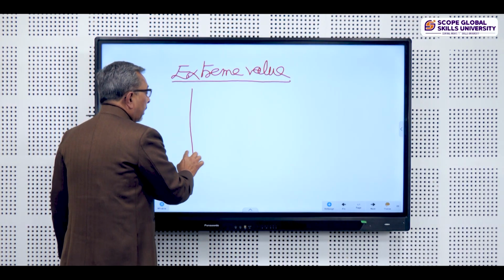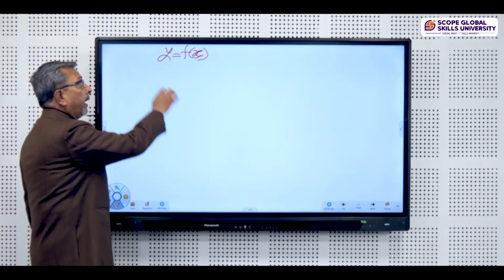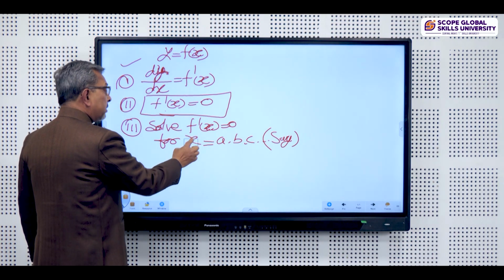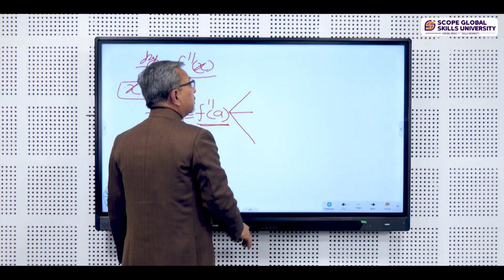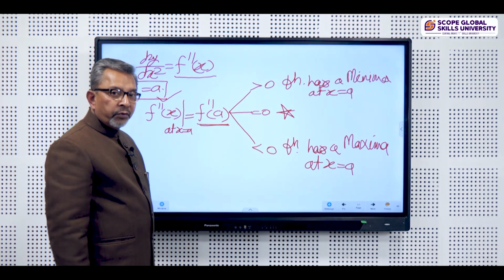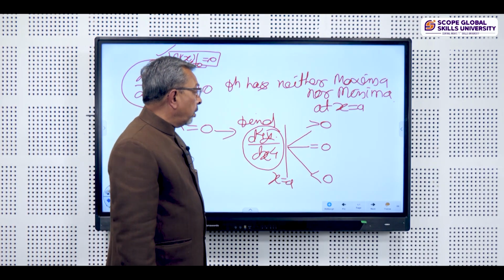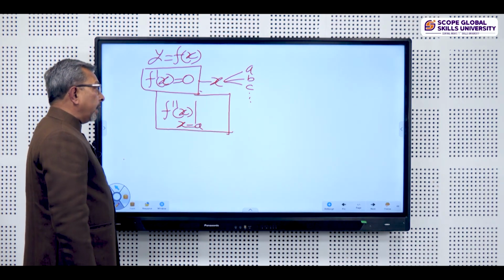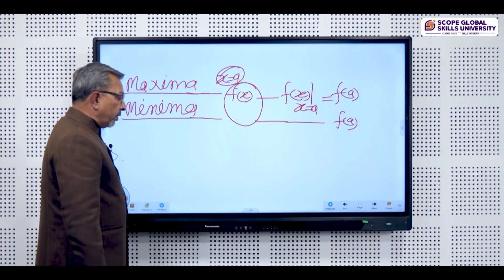Extreme Values of Functions | SCOPE Global Skills University (SGSU) | Learn With Dr.V.K Gupta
SCOPE Global Skills University (SGSU) is Central India’s First NEP and NSQF Aligned Skills University in Bhopal, Madhya Pradesh, India. Scope Global skills University (SGSU) has been established vide an act of Madhya Pradesh Assembly in January, 2023 with the objective of “Education with Skill” and aims at making youth of country “Skill Smart”.

Industry-Driven Curriculum
SGSU could offer an industry-driven curriculum, tailored to the needs of specific industries or sectors, providing students with the knowledge and skills that are most in demand in the job market.

SGSU is accredited by the University Grants Commission (UGC) and offers undergraduate, postgraduate, and doctoral programs across a wide range of faculties, including Engineering & Technology Skills, Emerging Technologies, Information Technology and Future Skills, Management Studies, Banking, Finance & Commerce, Education & Training, Fashion Technology & Interior Design, Medical & Allied Sciences, Agriculture & Allied Technologies, Mass Communication, Humanities & Liberal Arts and Sustainable Development Studies.

SGSU under the ages of the AISECT group with four decades of the legacy of quality skill-based education and is poised to become India’s leading institution committed to provide its students with a world class skills relevant to the changing needs of the Industry and society.

📖 INDUSTRY COLLABORATIVE PROGRAMMES- (With Assured Placements / Internship / Apprenticeships)
* UG PROGRAMMES:-
BBA (Event Management)
BBA (Logistics)
BBA (Banking, Financial Services, and Insurance)
BBA (Office Administration, Secretarial Practice and Entrepreneurship)
B.Com. (Retail Management)
B.Sc. (Animation Film Production)
B.Sc. (Game Art Design)
BCA (Data Science)
BCA (Artificial Intelligence & Machine learning)
B.Sc. (Cloud & Cyber Security)
B.Sc. (Honours) Agriculture

* PG PROGRAMMES:-
MBA (BFSI) with Data Science
MBA (Business Analytics)
M.Sc. (Data Science)
M.Sc. (Cloud & Cyber Security)

* PROGRAMMES OFFERED AT SGSU *
1 Faculty of Engineering and Technology Skills
2 Faculty of Management Studies
3 Faculty of Future Skills
4 Faculty of Future Skills
5 Faculty of Information Technology
6 Faculty of Emerging Technologies
7 Faculty of Education and Training
8 Faculty of Humanities and Liberal Arts
9 Faculty of Science
10 Faculty of Agriculture and Allied Technologies

Scope Global Skill University (SGSU) could establish strong partnerships with industry leaders and employers, providing students with opportunities for internships, networking, and job placement after graduation.

These collaborations will enrich the educational ecosystem, allowing students to access a diverse range of academic resources and global perspectives. Through these strategic alliances, SGSU promotes cross-cultural exchanges, collaborative research initiatives, and joint programmes that empower our students to thrive in an interconnected world.

SGSU could offer state-of-the-art facilities and resources, such as advanced technology labs, specialised equipment, and industry-standard software, to provide students with the tools they need to succeed in their chosen field.

Experience unparalleled learning environments at SGSU, where state-of-the-art infrastructure and cutting-edge facilities converge to create a dynamic educational journey. Discover limitless possibilities in a space designed to inspire excellence at SGSU.

best college in bhopal for bba
bsc courses list
best course after bsc
mba colleges in bhopal
business analyst course
animation and vfx course
Scope Global Skills University
Scope Skills University
sgsu University
SGSU India - Skill-Based Education
Scope Global Skill University Courses
SGSU Bhopal - Skill Development
SGSU - Scope Global Skill University
admission open

Now ! It's time to shape your future with Central India's 1st skill university.
Admission Open for 2023-24

Campus:
📍 Scope Campus, NH-12, Near Misrod, Village- Bhairopur, Hoshangabad Road, Bhopal, 462026.